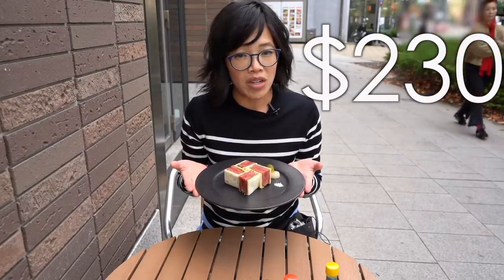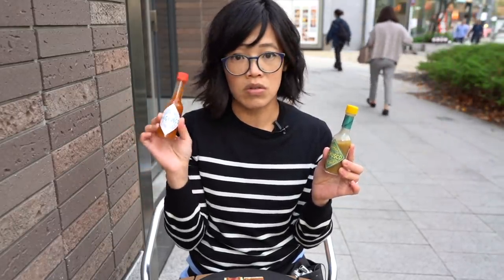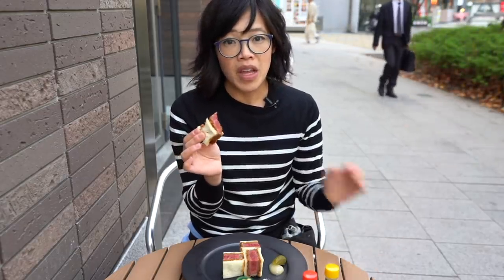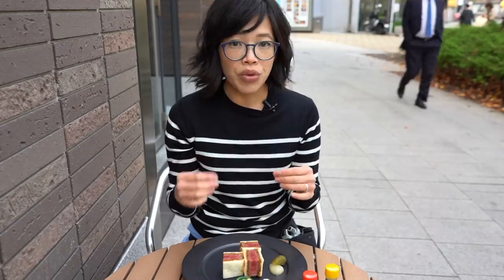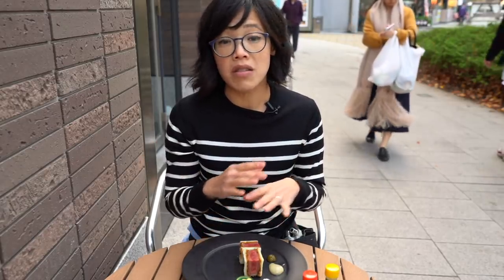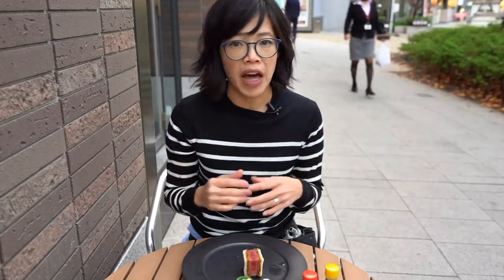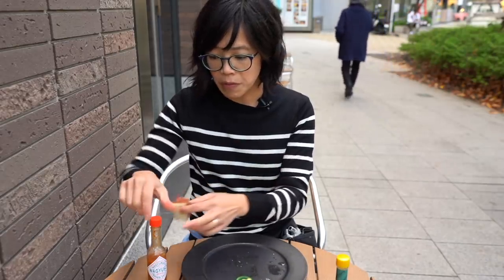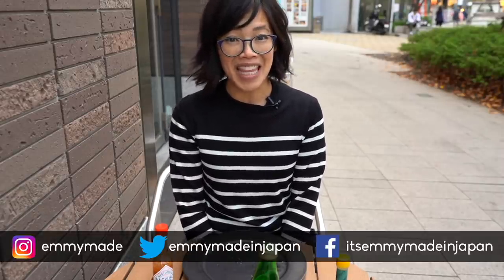$230 Sandwich -- 🇯🇵 Wagyumafia Kobe Chateaubriand Cutlet Sando -- The Most Expensive Sandwich?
I went to Wagyumafia in Japan to taste their $230 Kobe Chateaubriand Cutlet Sandwich. $230?!!!  The sandwich is composed of a chateaubriand steak of Kobe beef that has been lightly breaded, deep-fried and served between two slices of white bread with truffle salt, gherkin, and rakyo -- Japanese pickled onion. 😋

This video is NOT sponsored. Just tasting a very expensive sandwich.🥪